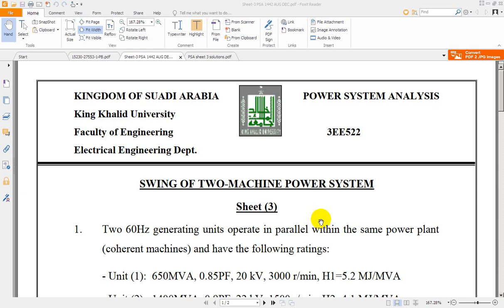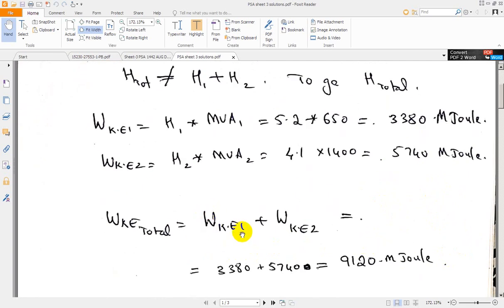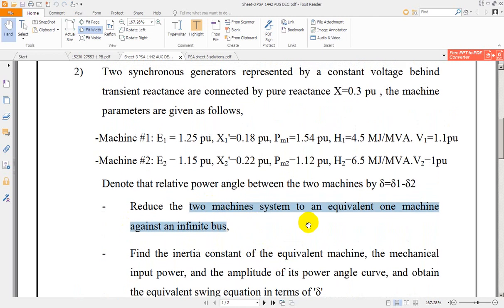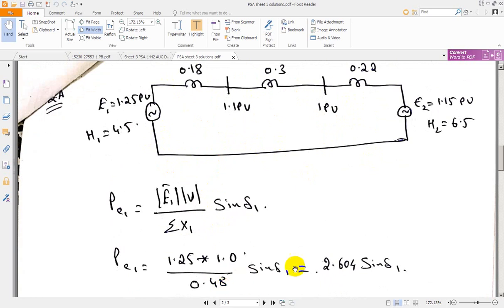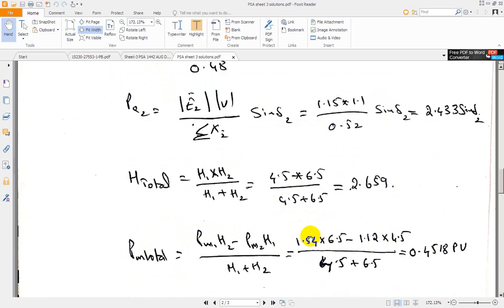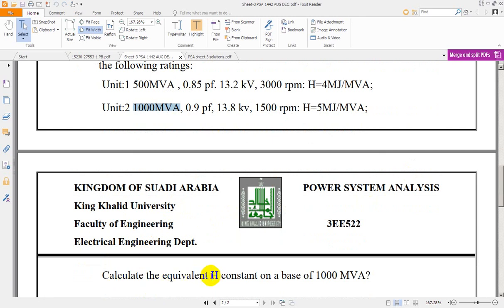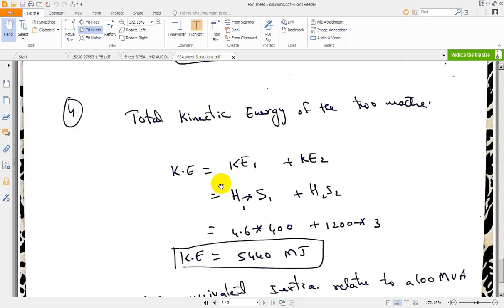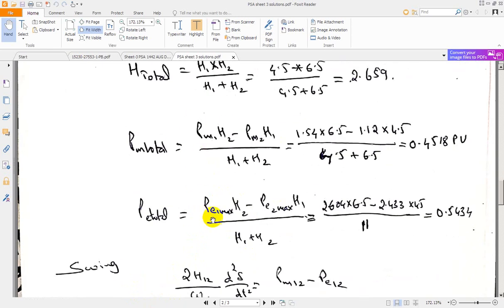PSA Sheet 3 Tutorial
Problems of Multi machine system